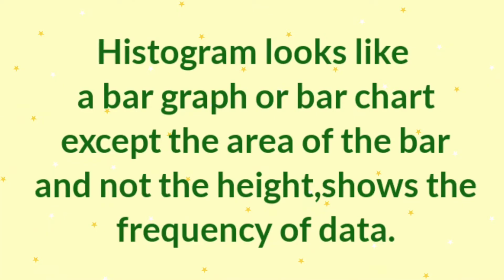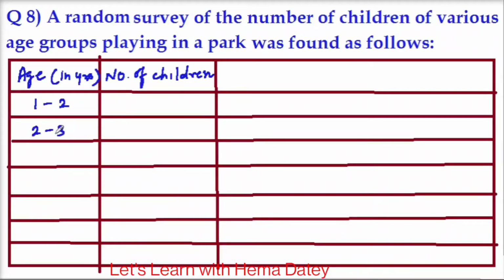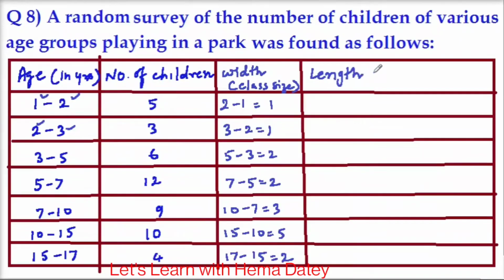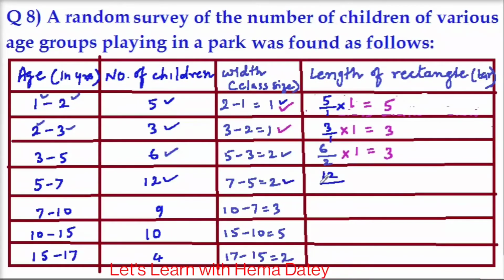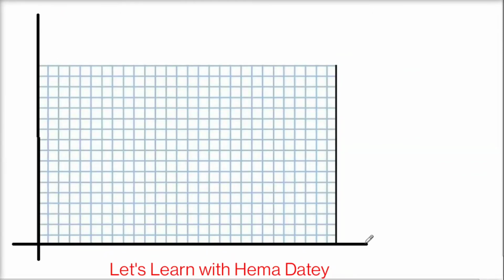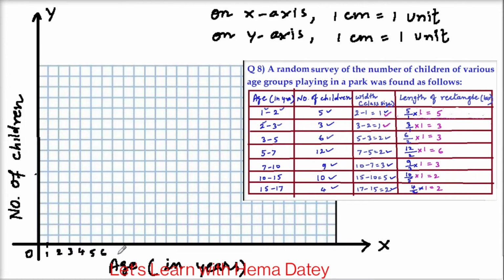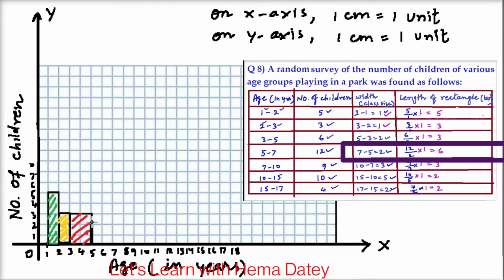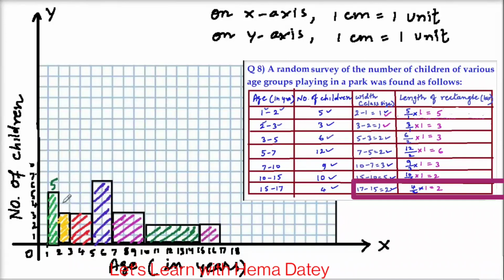Histogram of unequal width I Class 9 I Mathematics I